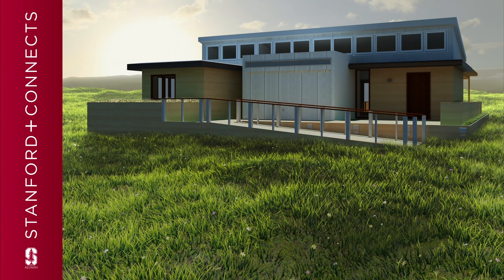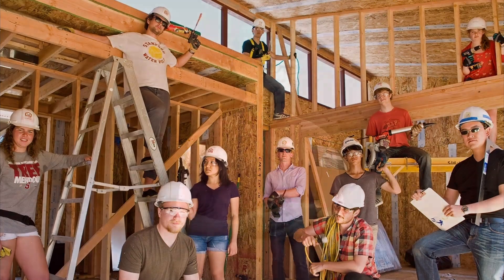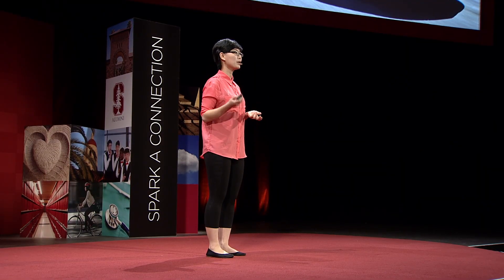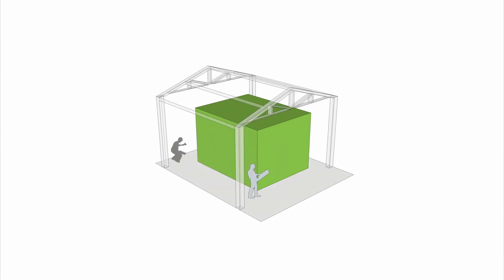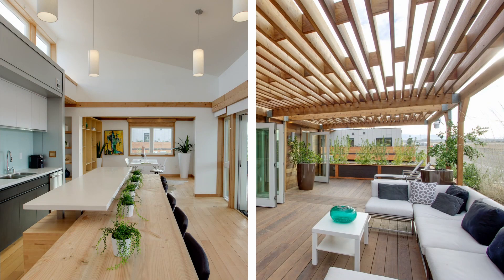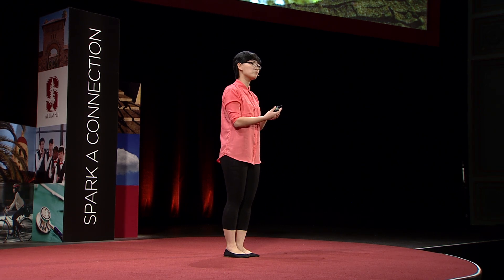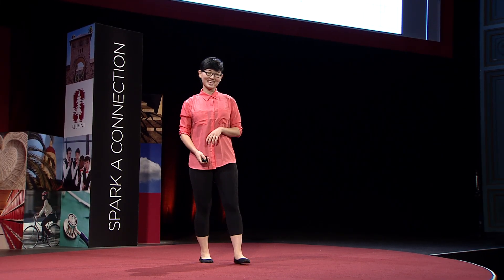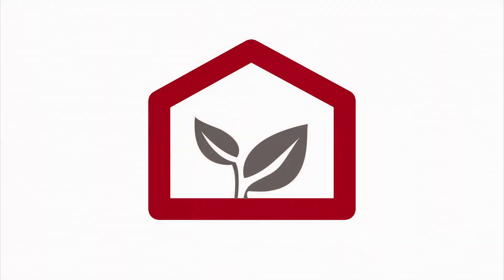Stanford Solar Decathlon: Students Creating Sustainable Homes with Lilly Shi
For the first time, 150 Stanford undergraduate and graduate students competed in the Solar Decathlon project to promote solar technology. Lilly Shi shared their approach to building the home through looking at early cars and assembly line manufacturing. Focusing on a core within the home, students emphasize agency over automation during the design phase.

Lilly Shi, '14 is the communications lead of the Solar Decathlon team and an architectural design major who is also interested in medicine, mechanical engineering and product design. After her experience as communications lead for the 2013 Stanford Solar Decathlon team, she's considering an MBA and/or coterm in mechanical engineering. In her free time she can be found drumming with Stanford Taiko (which she fell in love with during a summer seminar), tutoring, at the climbing wall, or covered in the remnants of her latest project.

This Stanford+Connects micro lecture was filmed on location in Pasadena, California. Stanford+Connects is a program of the Stanford Alumni Association.